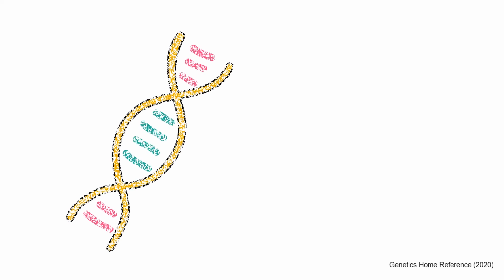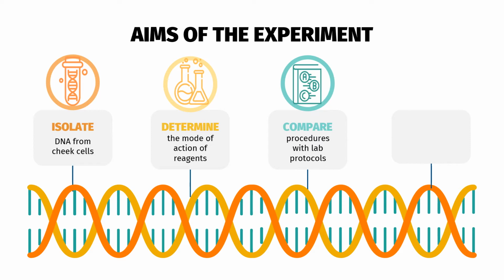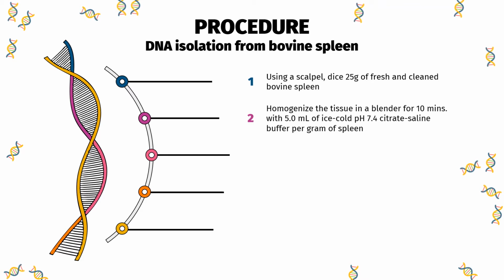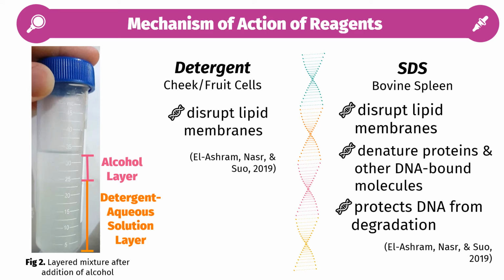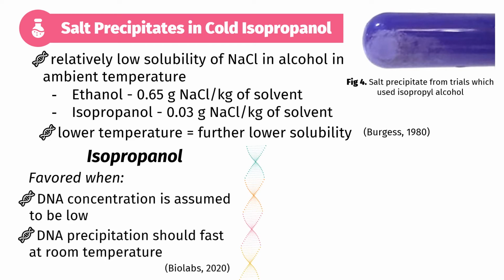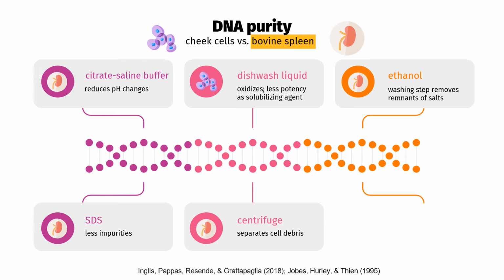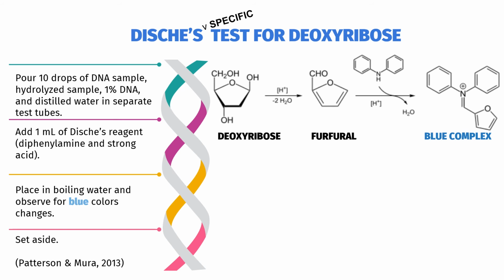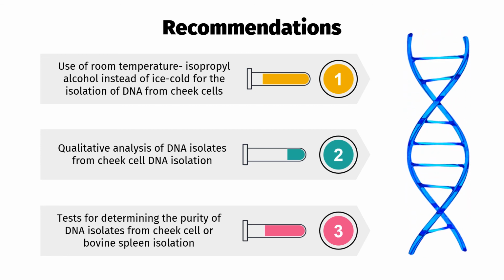Isolation of DNA from Cheek Cells Group 5 LAB1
Pre-med students taking a biochemistry course discuss DNA isolation